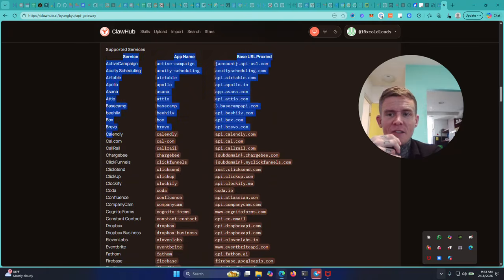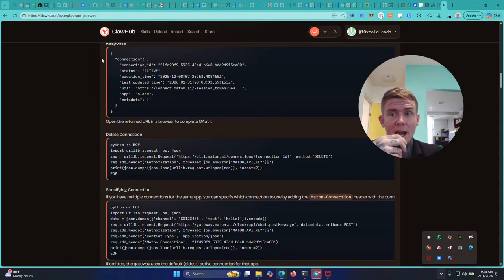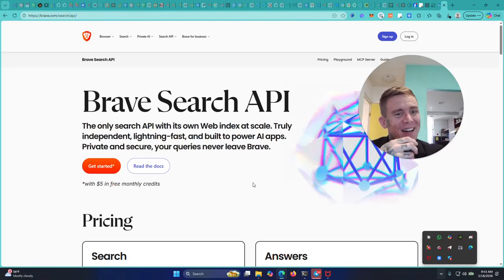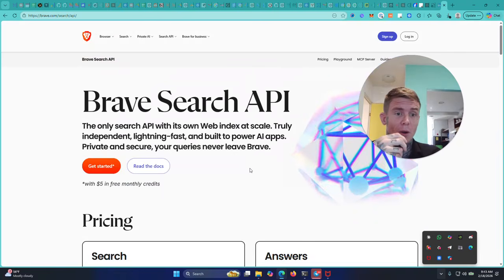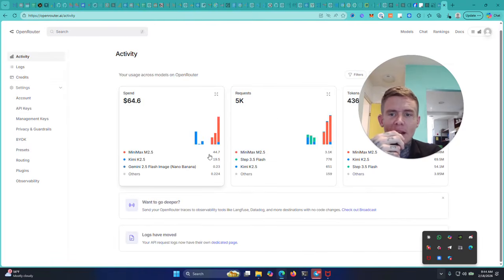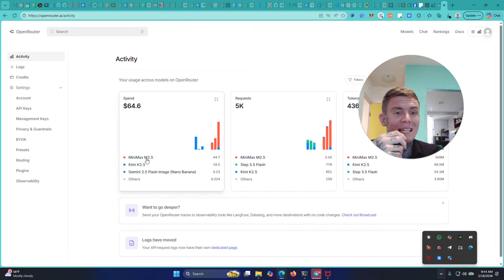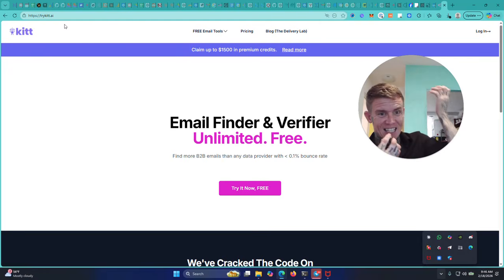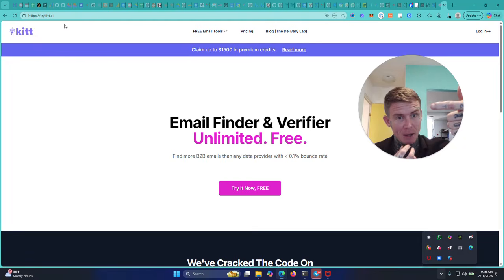How I Use OpenClaw to Close Clients with Cold Outreach (10 Emails = 1 Client)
I closed a client by sending just 10 hyper targeted cold emails using OpenClaw. No Clay. No Apollo. No massive email lists. Just precision targeting, AI-powered personalization, and a framework I've used to book meetings with Amazon, GitHub, Inc 5000 companies, and hundreds of other businesses.

In this video, I break down the EXACT framework, the EXACT OpenClaw skills, the EXACT connections, and the strategy that made it work — so you can do it too.

⏱️ TIMESTAMPS:
00:00 — How OpenClaw closes clients with cold outreach
00:21 — Why most AI cold emails fail (and always will)
00:47 — Proof: Amazon, GitHub, Inc 5000, 32 meetings in 72 hours
01:09 — The #1 rule: It's NOT about you
01:59 — Real copy breakdown: the email that closed a client
02:52 — Why 80-90% of cold emailers fail
03:04 — Connecting OpenClaw to Gmail, Google Drive, Google Sheets
03:34 — The API Gateway skill on ClawHub (connect to EVERYTHING)
05:01 — Brave Search API setup for AI research
05:15 — Model breakdown: MiniMax M2.5 ($0.30/M tokens)
05:48 — My actual OpenClaw bill: $64 for millions of tokens
06:35 — Where your AI agent stores data (MD files explained)
07:24 — Email validation without Apollo (programmatic MX handshakes)
08:10 — The complete cold email tech stack (zero expensive tools)
09:12 — Why you don't need Clay anymore
09:46 — What we're building next with this system
10:04 — How to get help setting this up

📌 WHAT YOU'LL LEARN:
→ How to connect OpenClaw to Gmail for precision cold outreach
→ The cold email framework that books meetings with Fortune 500 companies
→ How to use MiniMax M2.5 to write emails for pennies ($0.30/M input tokens)
→ Email validation without expensive tools (programmatic MX verification)
→ Why 10 precision emails beat 10,000 spray-and-pray emails
→ The API Gateway skill that connects OpenClaw to 50+ platforms
→ How to keep your AI agent costs under $65/month

→ ClawHub API Gateway Skill
→ Brave Search API
→ MiniMax M2.5 Model
→ Kimi 2.5 (fallback model)
→ Google Workspace (Gmail, Drive, Sheets, Docs)

💡 WHO THIS IS FOR:
Business owners, agency founders, consultants, and entrepreneurs who want to use AI agents to generate leads and close clients — without spending thousands on Clay, Apollo, Instantly, or hiring SDRs. If you want OpenClaw to do your cold outreach while you sleep, this is your blueprint.

🚀 READY TO BUILD THIS?
gives you pre-built skill templates, business workflow blueprints, a 48-hour quick-start playbook, and community access — all for $47.

Want me to build it WITH you? Book a power session and we'll set up your entire cold outreach system together